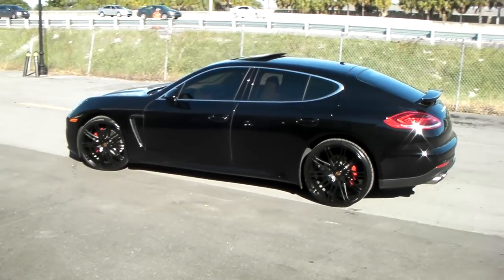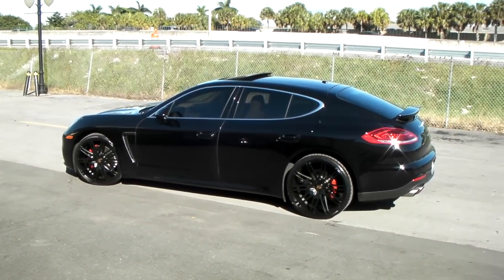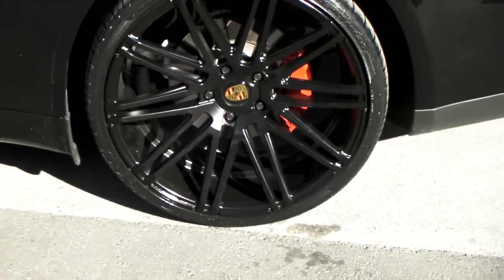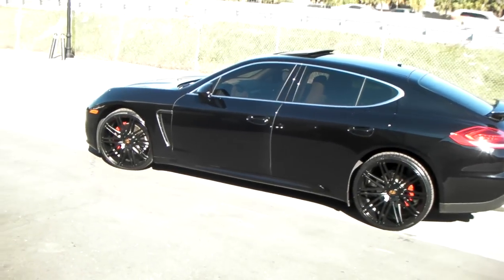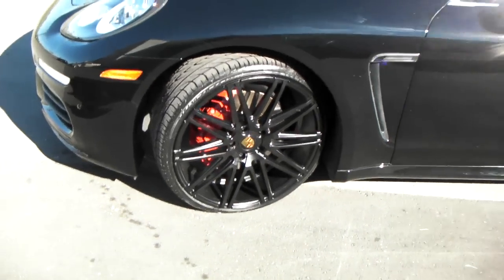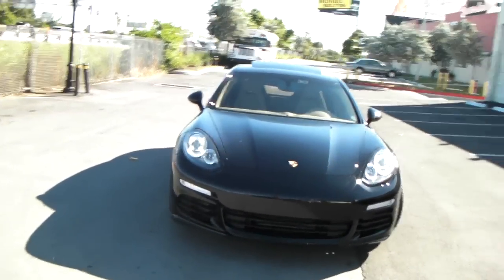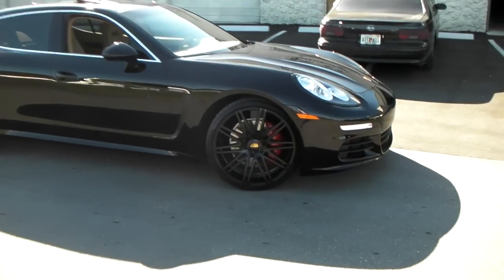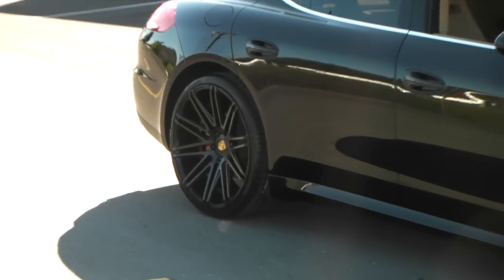DUBSandTIRES.com 22" Inch XO Milan Black Wheels 2014 Porsche Panamera Luxury Rims Hallandale Miami